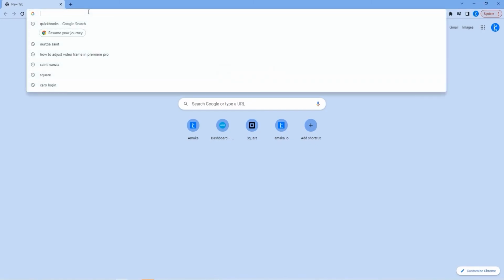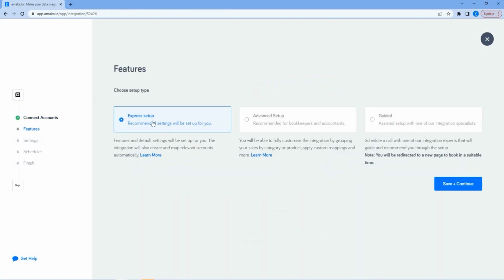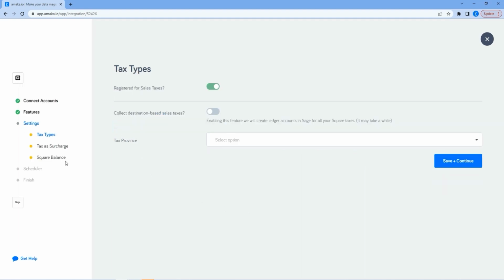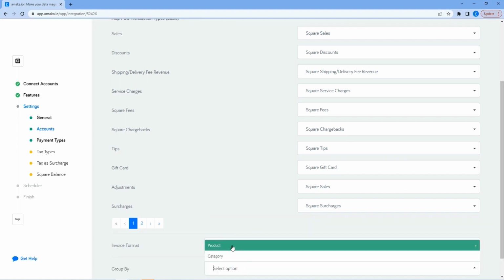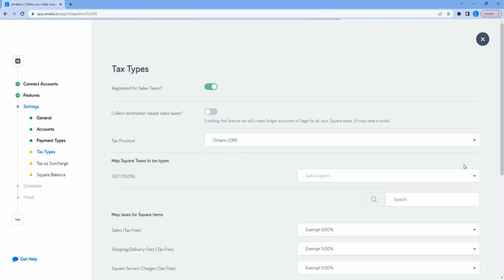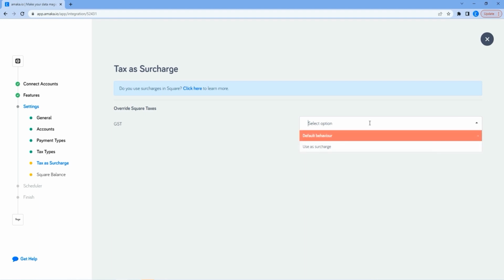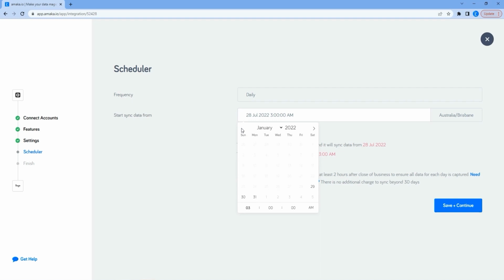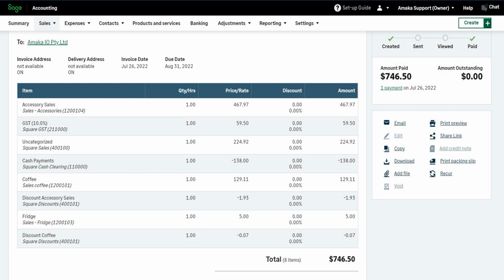Square + Sage | Setup Guide | Official Accounting Integration | Amaka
In this walkthrough, we show you how to sync transactions from Square to Sage in just a few minutes with Amaka's accounting integration. It's that simple! The integration is 100% free.